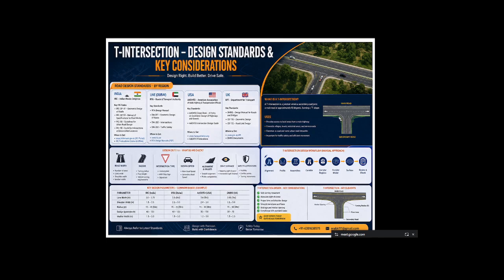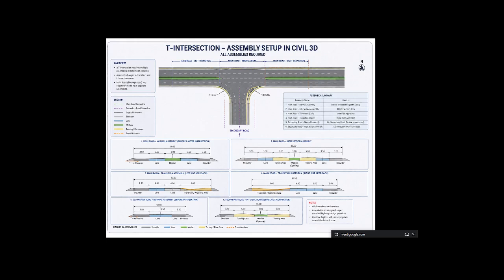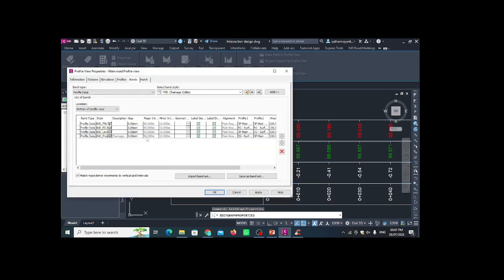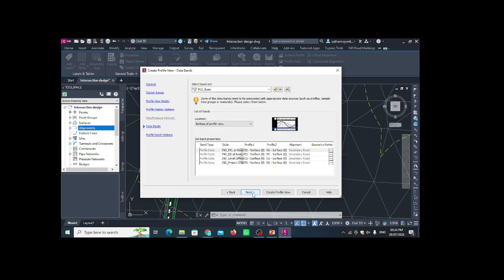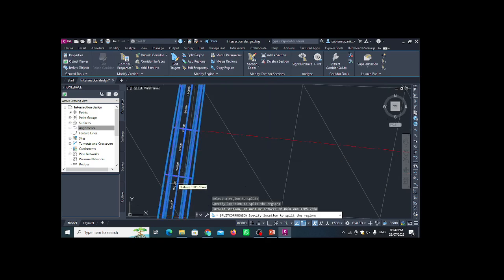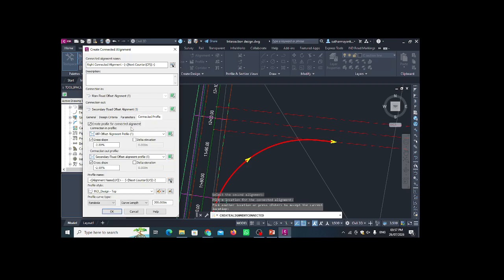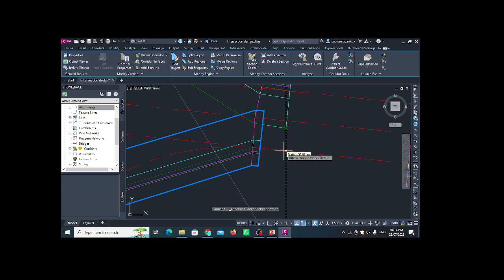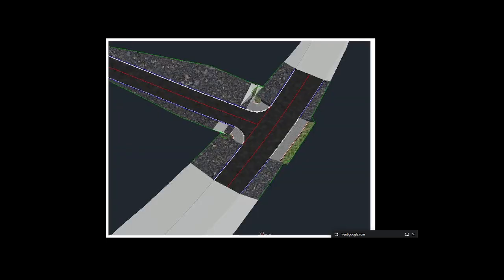Intersection Design Webinar Dr Abrar Khalak 1